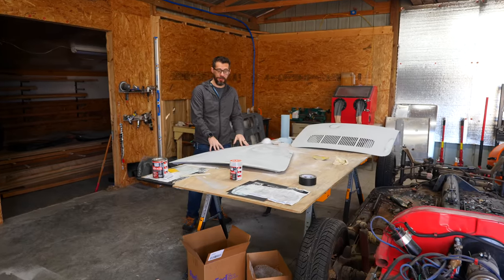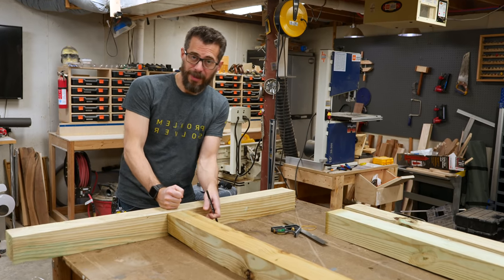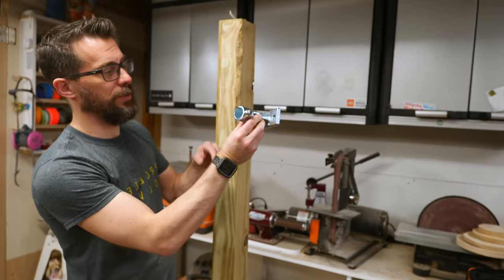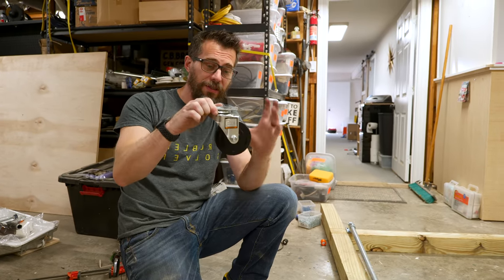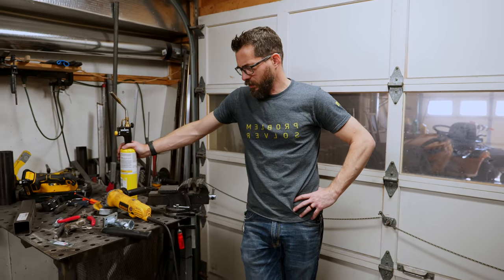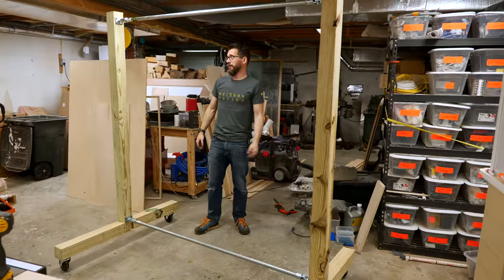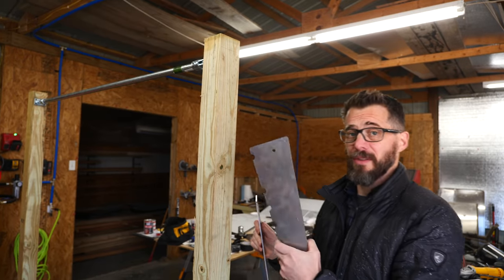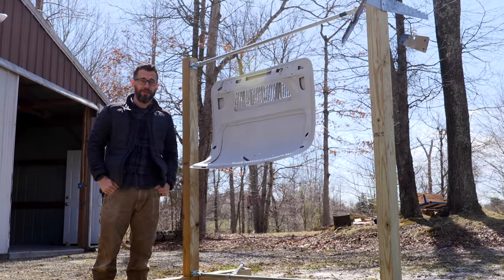Making a Collapsible Painting Stand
I needed to make a large painting stand, but it had to fold away to save space in the shop. Come along while we solve problems, adjust plans, and make something awesome. Check out Send Cut Send to help make your custom parts.